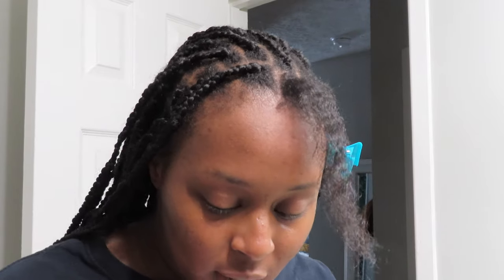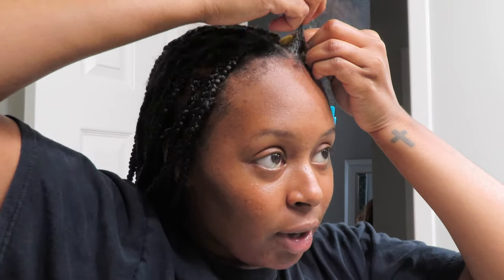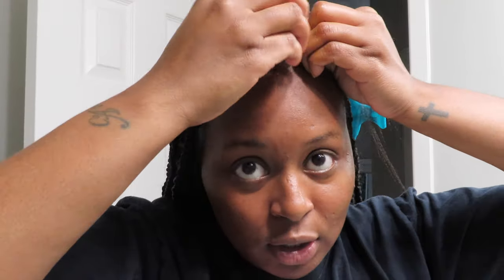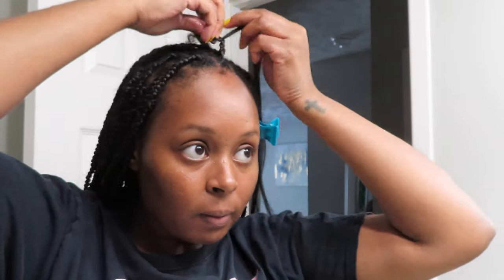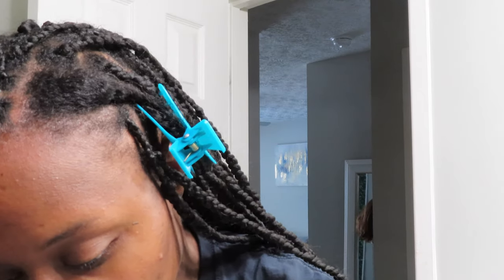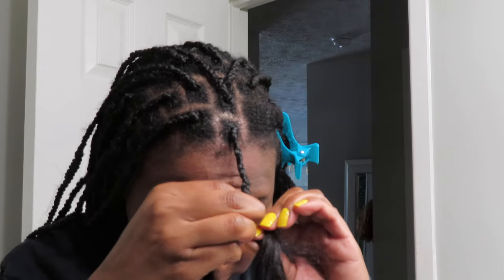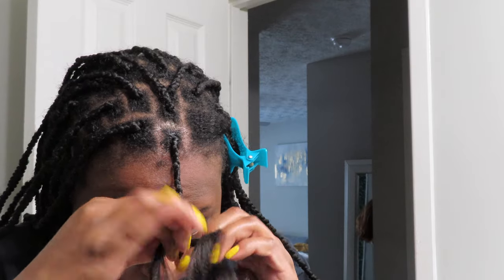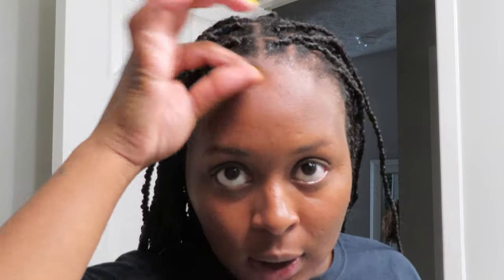How I Do Knotless Braids On Myself | Arial'Monique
Hey Guys welcome back! Today we're doing Knotless box braids!

Products needed
Braiding hair ( I used Xpressions)3 Packs
Jam
Small Tooth comb

PREVIOUS VIDEOS YOU MAY ENJOY